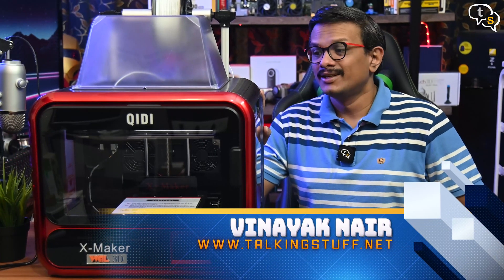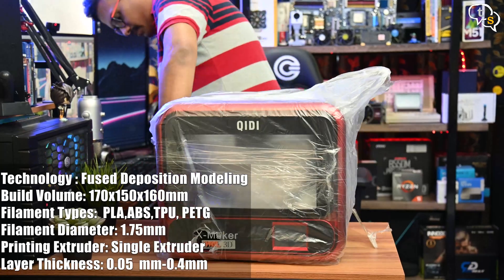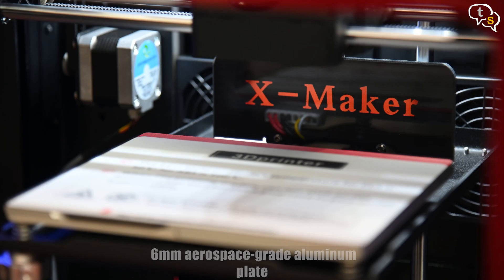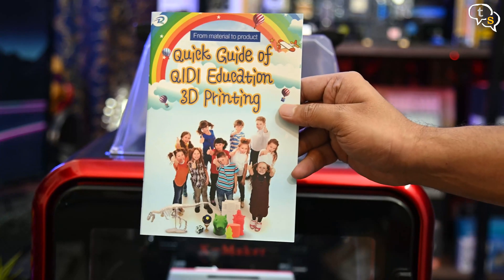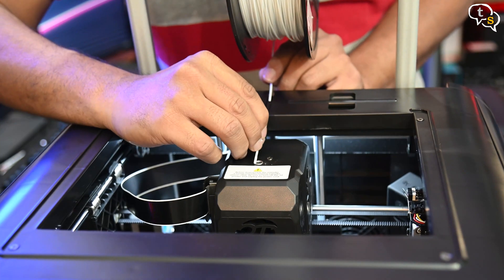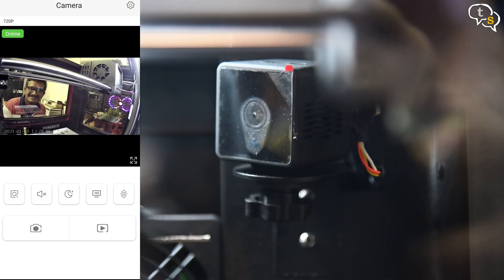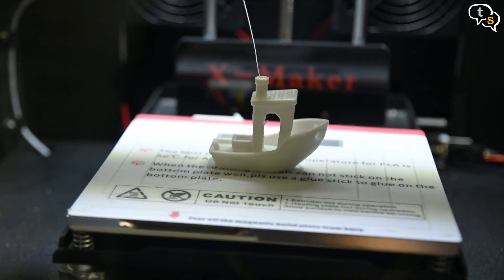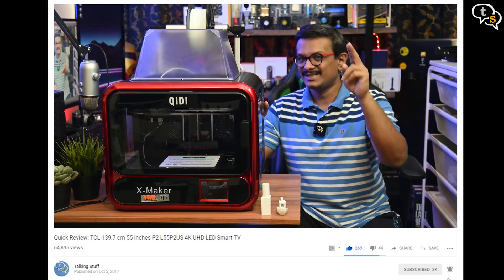WOL3D QIDI X-Maker 3D Printer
In the Pre-assembled 3d printer space, we have the Wol3d Qidi X-maker 3D printer. It comes 90% ready to use out of the box and is targeted at the education sector. Let's take a look at it shall we.